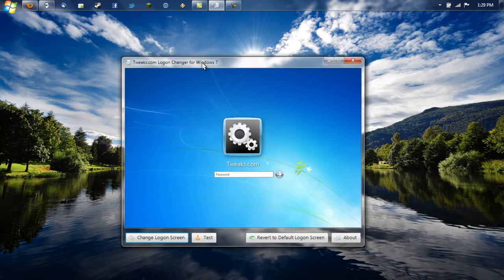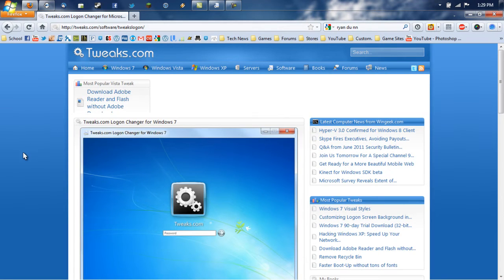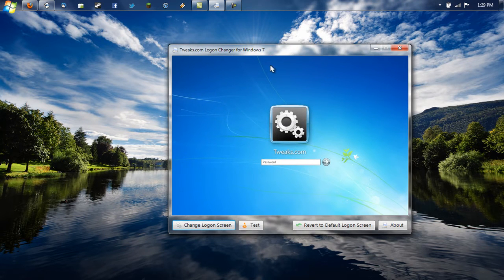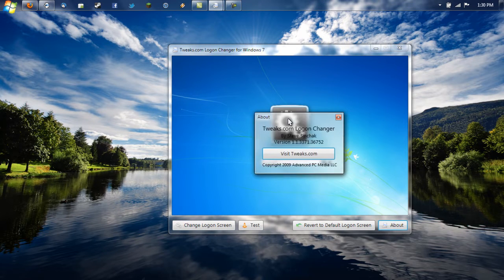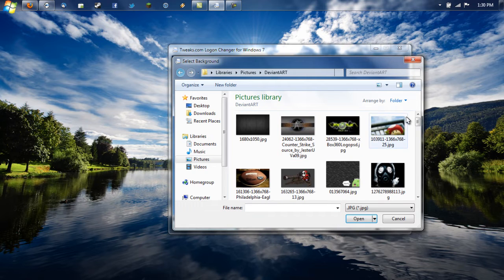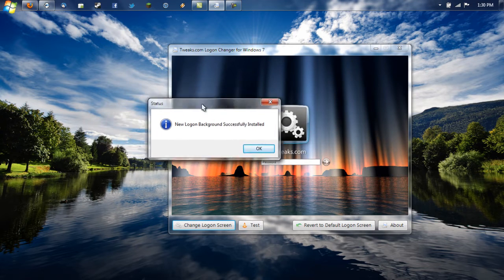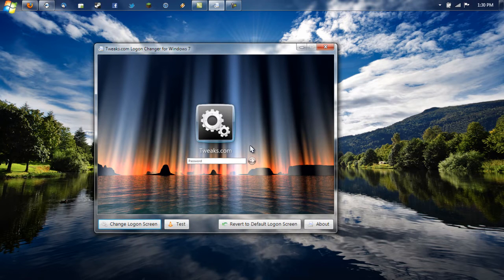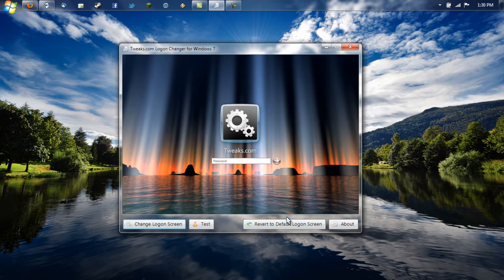Windows 7 - How to change the Logon Screen Background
Think the Background on the Windows 7 Log in screen is kinda old? Boring? Well here I show you how to change that!

Go to Interfacelift.com to get the background used in this video!

Got a request? Suggestions? Just want to say hey?
If you prefer to talk on YouTube, write in a form of a PM!